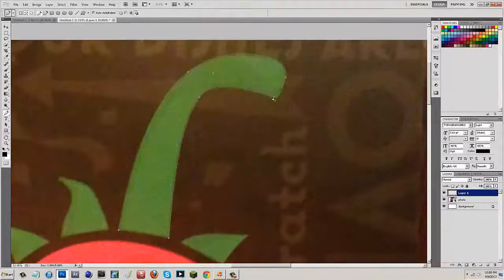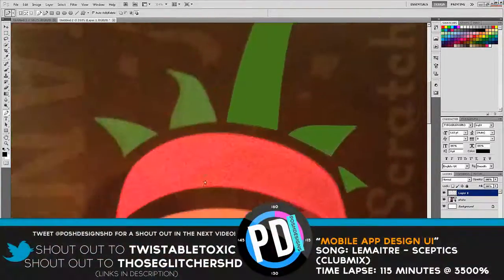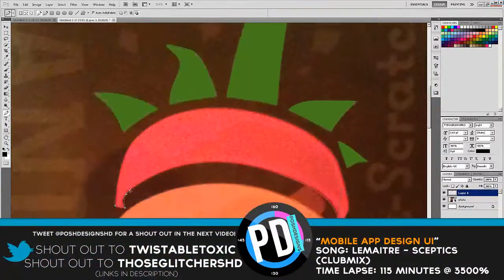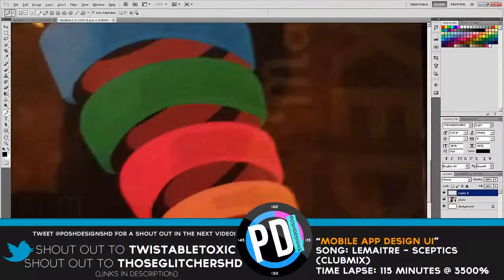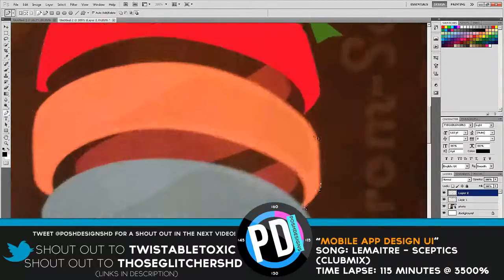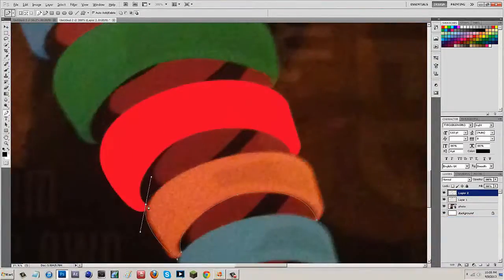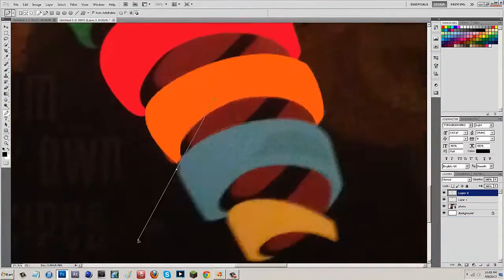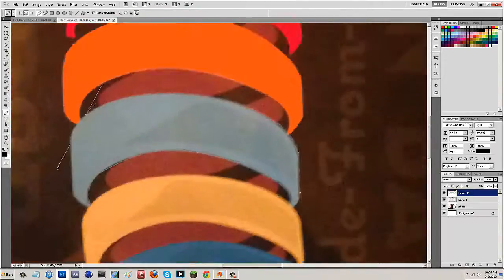MOBILE APP DESIGN (UI) | Speed Art (Pt. 1)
Video Details: In this addition to Speed Art Monday, I show you guys what I have been up to making these last couple days. The design for the UI for a mobile app I am writing! if you liked please give this video a BIG thumbs up!